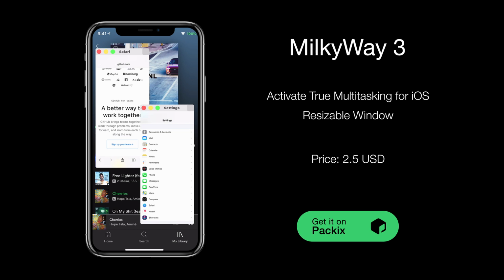MilkyWay 3 - Most Advanced Tweak for Multitasking on iOS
MilkyWay 3 is the most advanced tweak for multitasking on iOS.